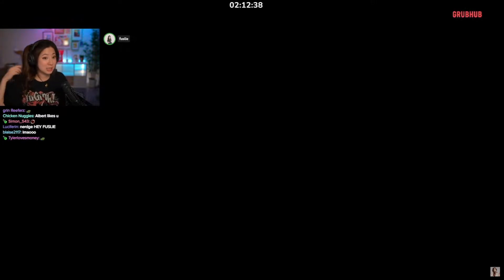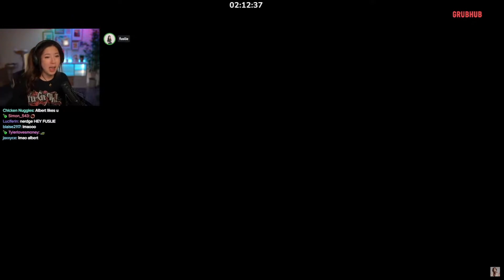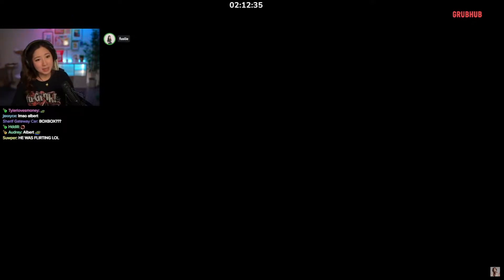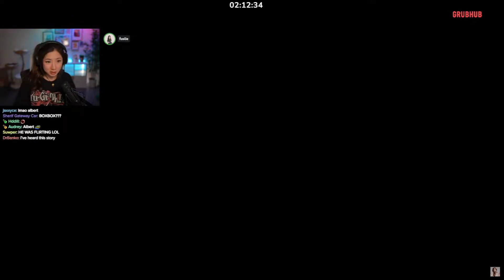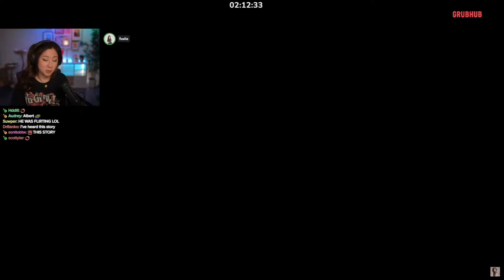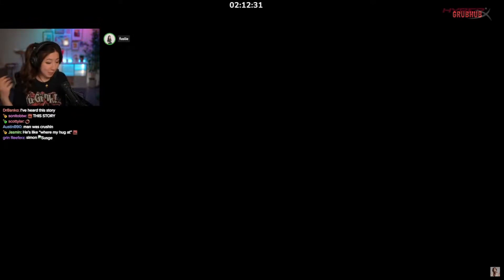How I Got The Name "Fuslie"